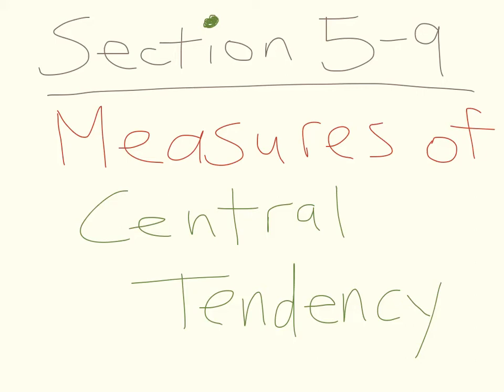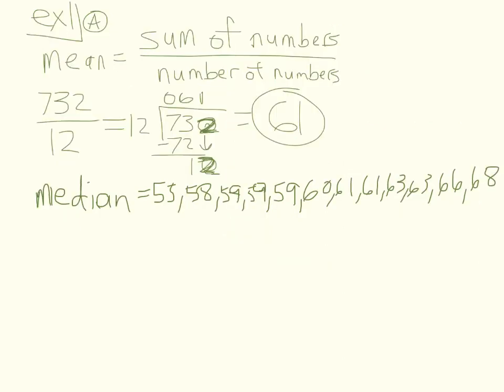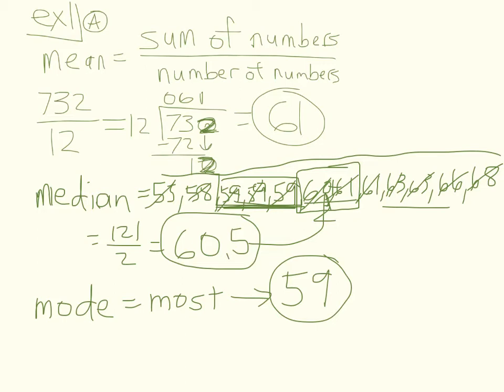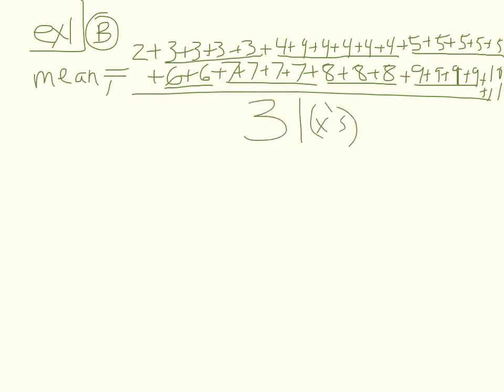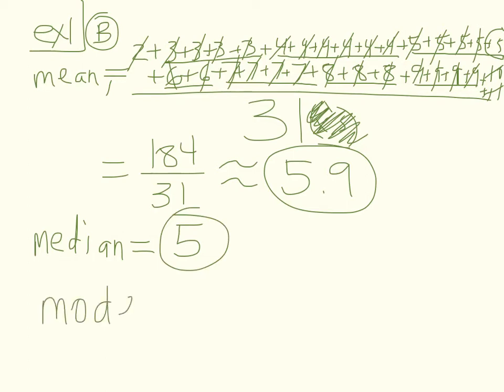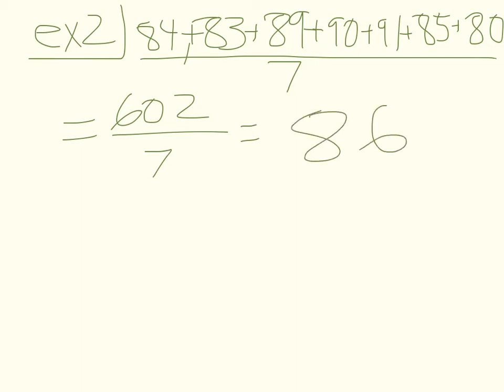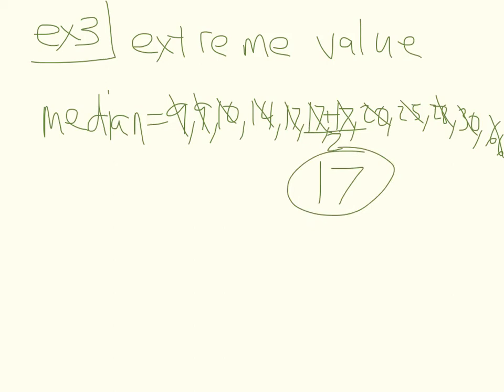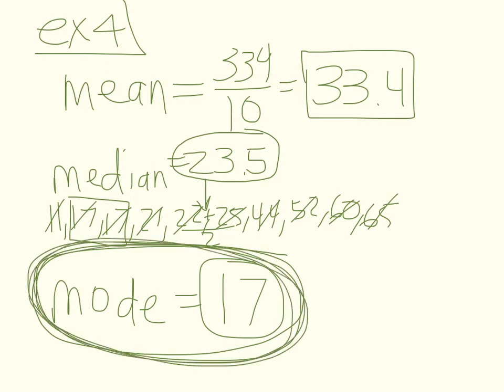Dean Monster Math Section 5-9